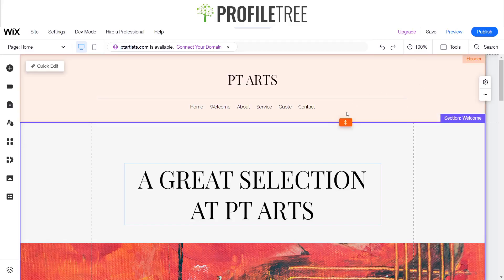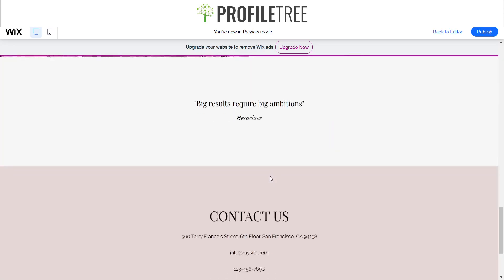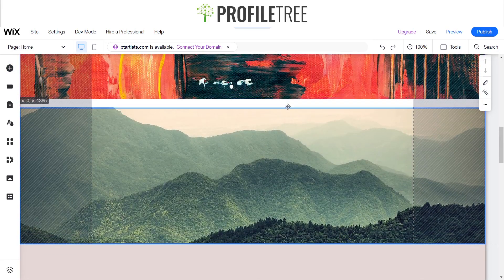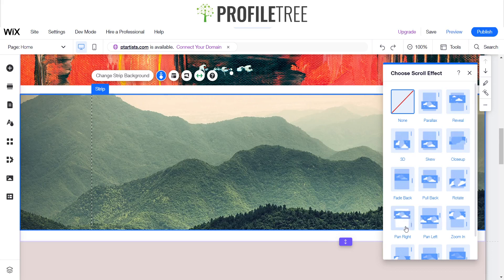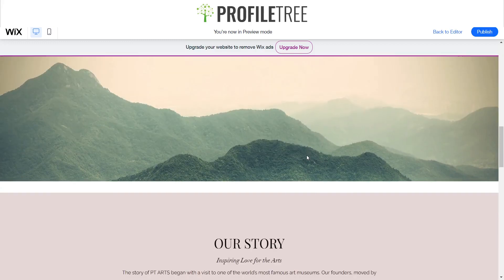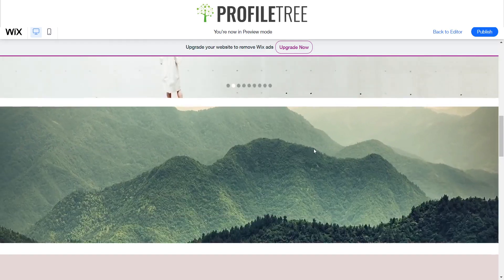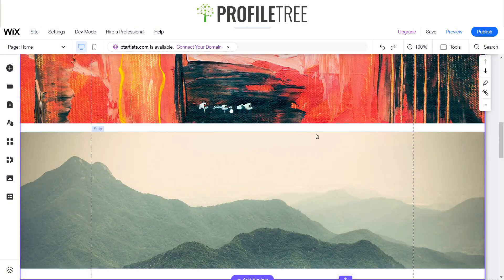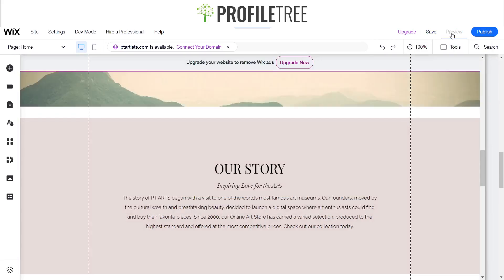Use Scroll Effects With Shape Divider on Wix | Build Wix Website | Wix Tutorial | Wix for Beginners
In this video, we show you how to create scroll effects including shape dividers on your Wix website. Adding these effects can help make your website feel more interactive and increase the amount of time spent exploring your content.
This is the perfect Wix tutorial for beginners. During the video, pause as you move through the video to help you follow along.